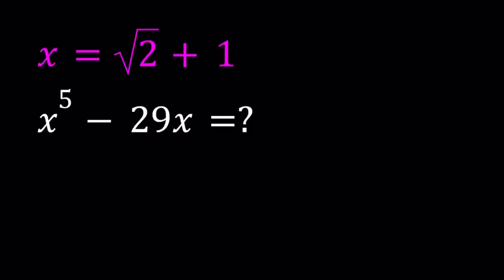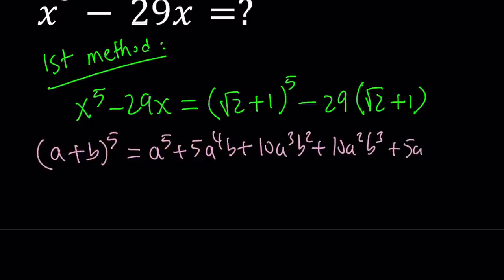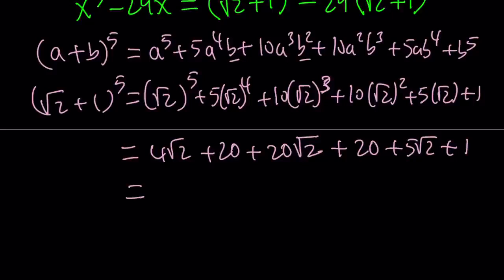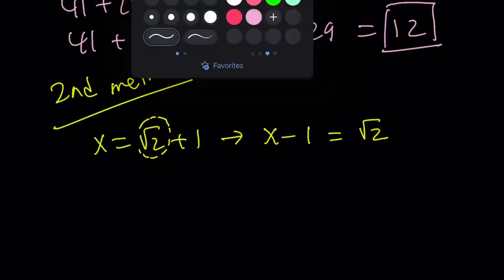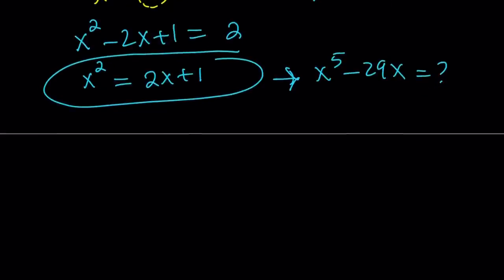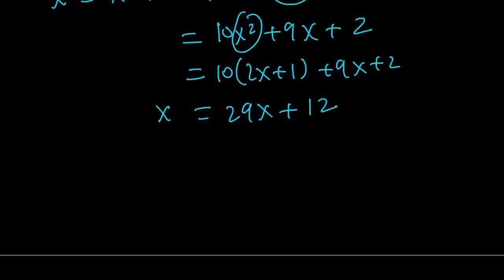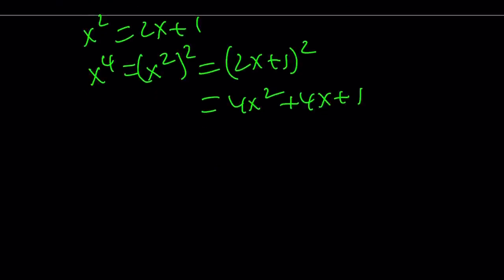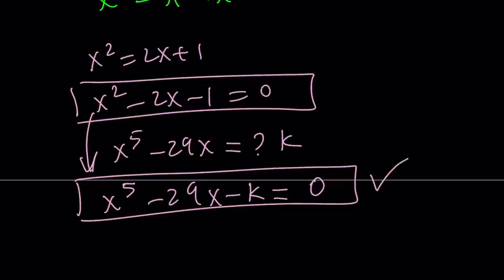A Nice Polynomial Expression